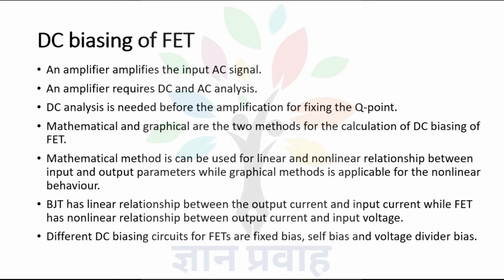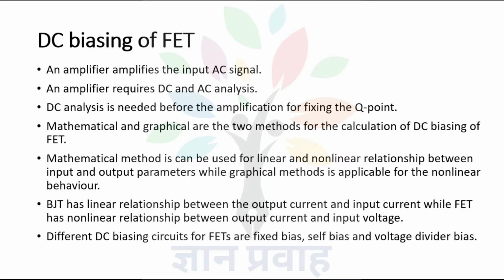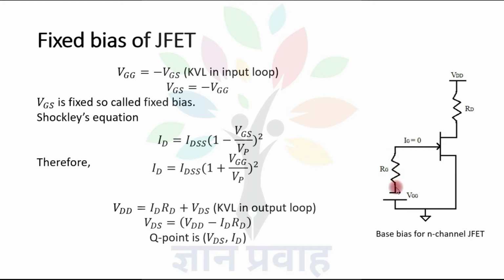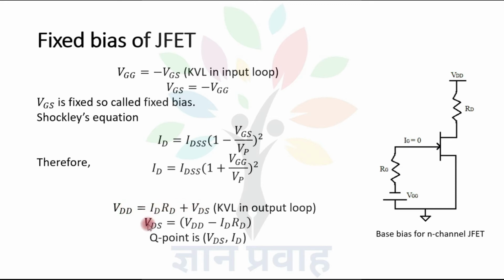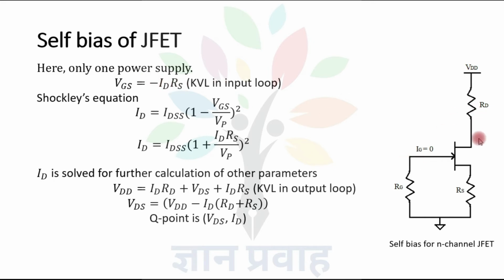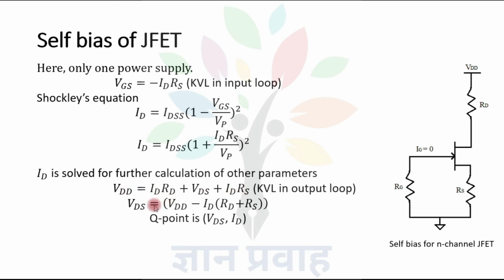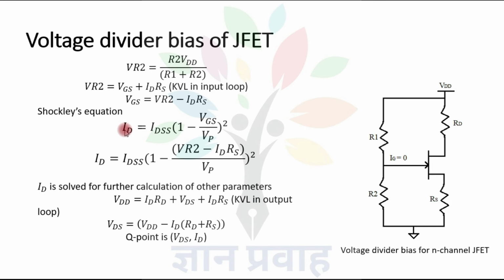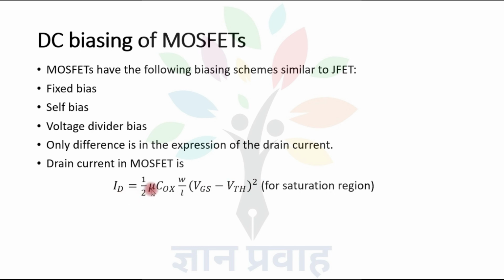Basic Electronics - Part 18 - DC biasing of FET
DC biasing for FETs are explained.